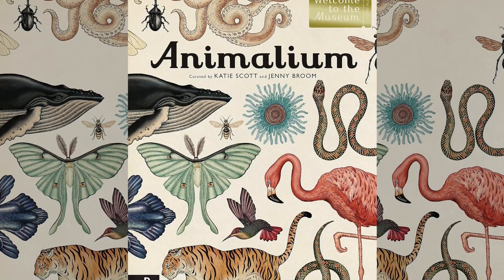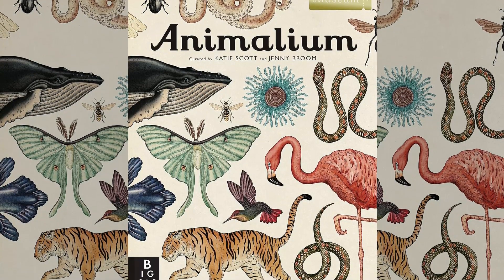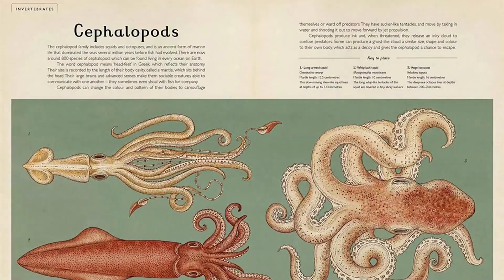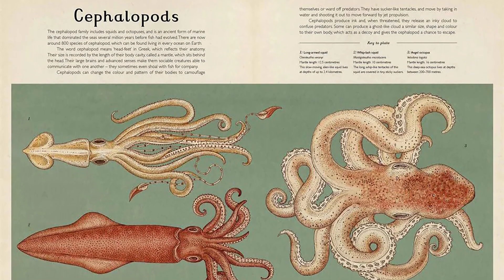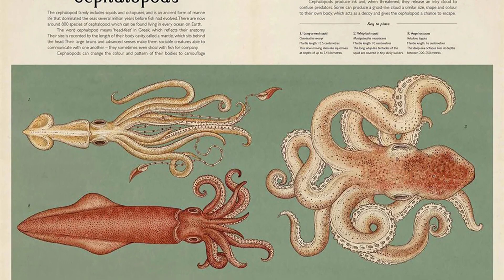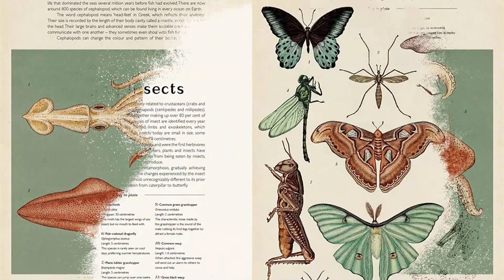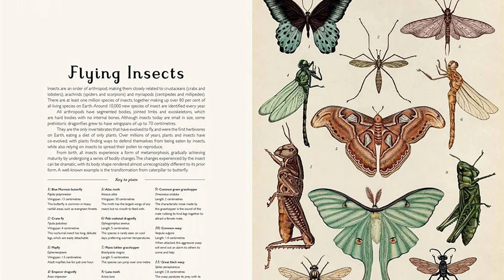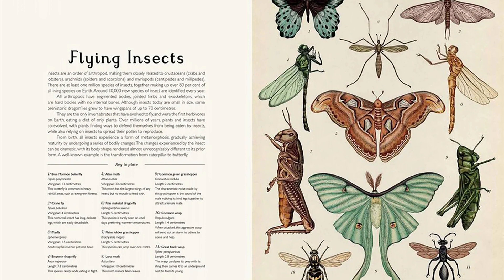Animalium: Welcome to the Museum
Animalium presents the animal kingdom in glorious detail with illustrations from Katie Scott, an unparalleled talent.

Welcome to the Museum is a series of books set on the “walls” of the printed page, showcasing the world’s finest collections of objects — from natural history to art. Open 365 days a year and unrestricted by the constraints of physical space, each title in this series is organized into galleries that display more than 200 full-color specimens accompanied by lively, informative text.